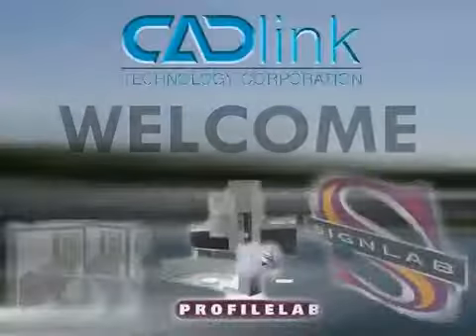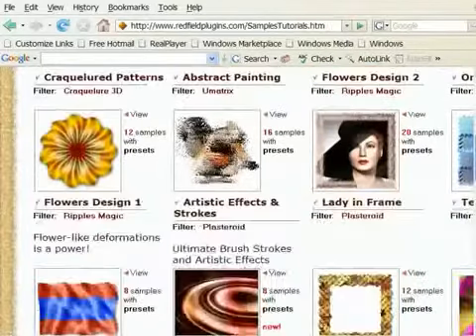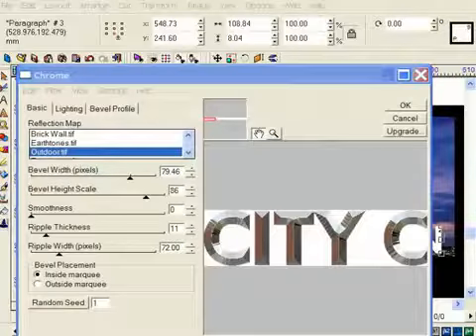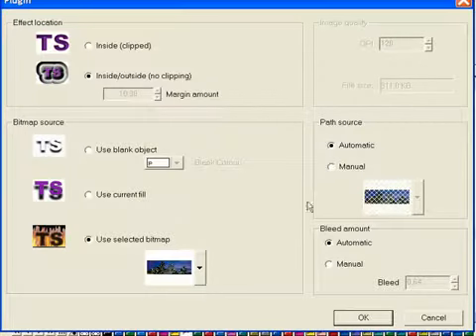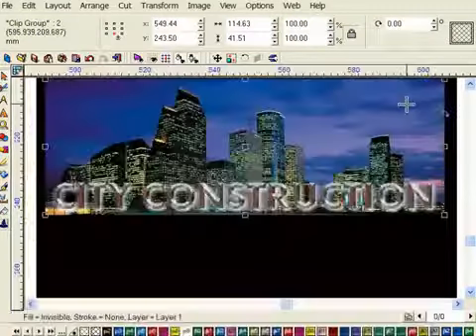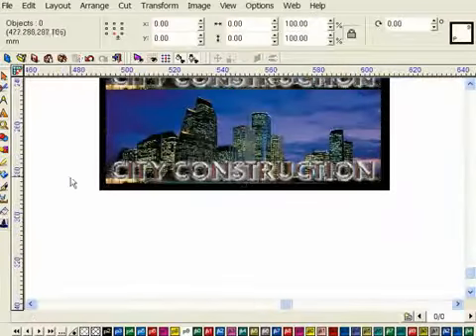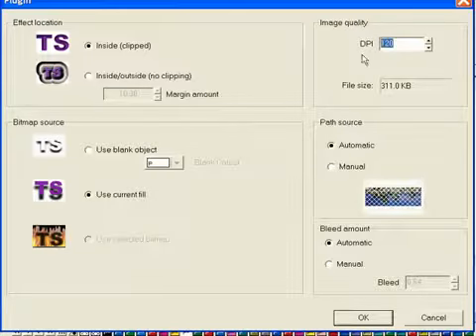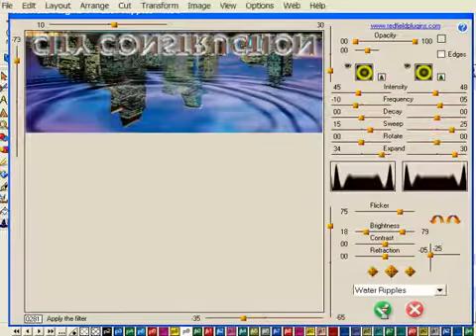Using Redfield Plug Ins For Design Effects